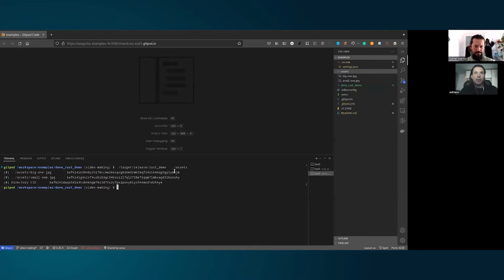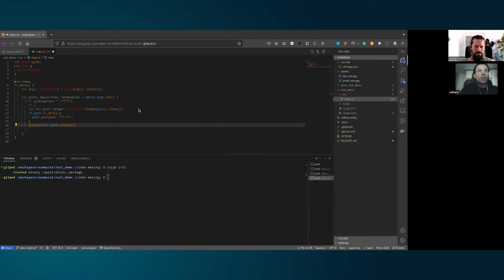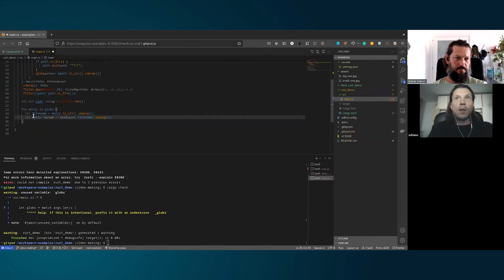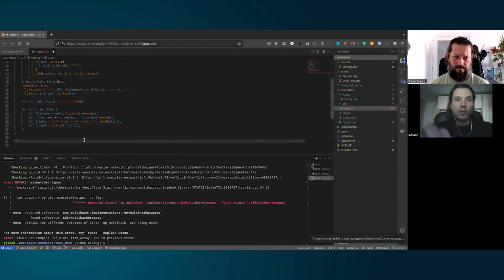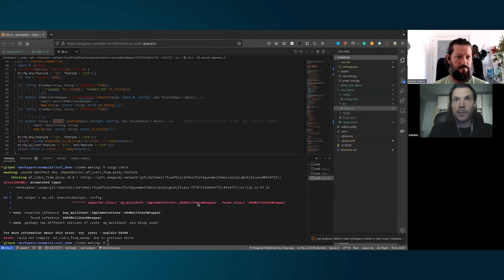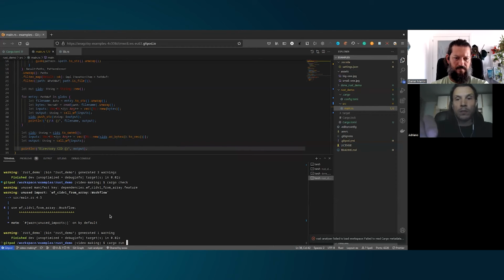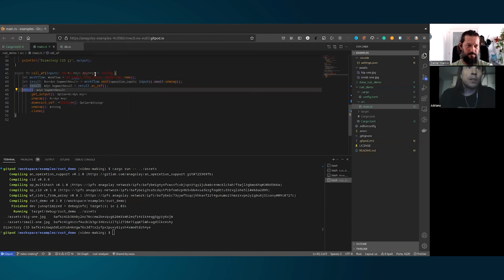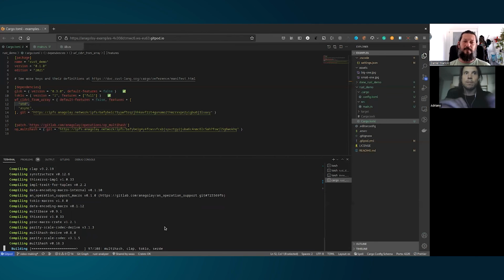Anagolay Workflows - CID workflow Rust demo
With this video, we open the Anagolay educational series in which the Kelp team will be explaining the technology, applications, and key concepts related to Anagolay Framework, such as trust, transparent rules of the game, verification of a right, deterministic processes, digital statements of copyright and ownership and more.

Today our tech team - Adriano and Daniel, are showing how to build a simple checksum program that calculates the CIDs of all files in the directory recursively using the Anagolay Workflow using the sync and async approach and explaining how it can be used in a nostd environment.

1:35 final result demo
2:24 initialize project
9:59 Start implementing the demo
28:38 asynchronous workflow execution
34:23 nostd capability

We'll also make sure to follow up with more intro-level videos.

About Anagolay:
Anagolay is a process-based P2P framework built for storing, verifying, and transferring Intelectual Property rights like digital Copyrights and Ownerships.
We build Anagolay to support the key functionality of Kelp.Digital and, later on, other Dapps that rely on verification of a claim or right.

About Workflows:
Anagolay Workflows - are transparent deterministic blockchain agnostic processes that are built for off-chain use.